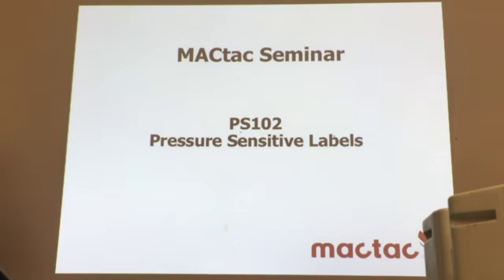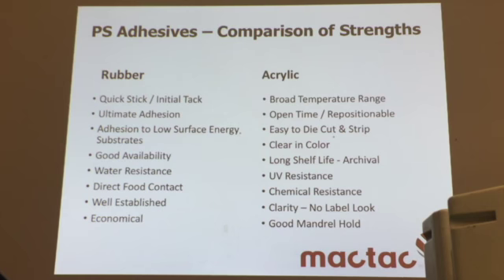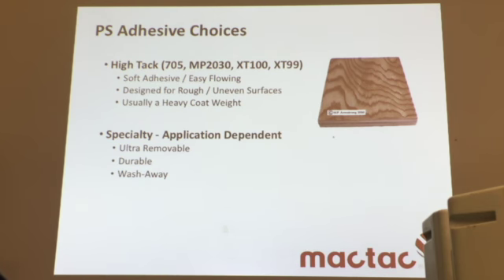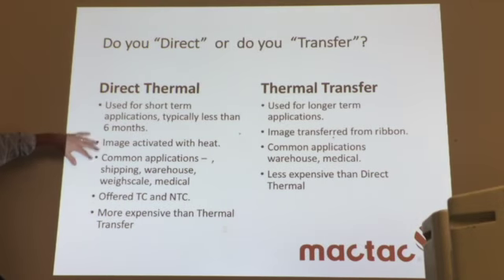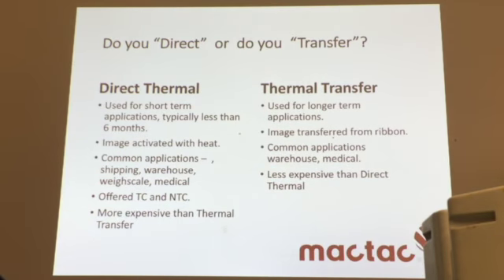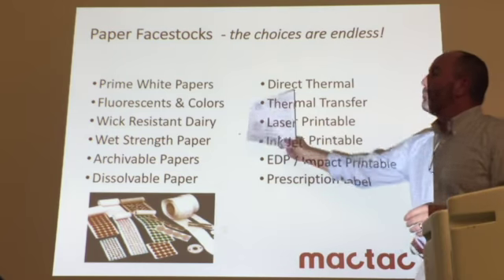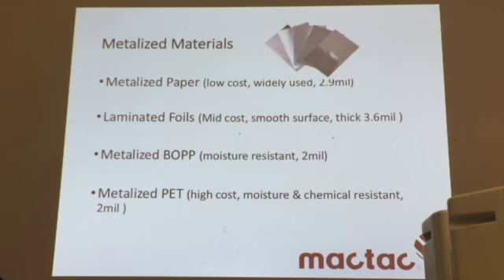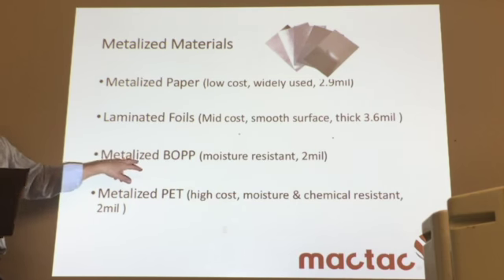Pressure Sensitive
Sales Meeting 1/27/17